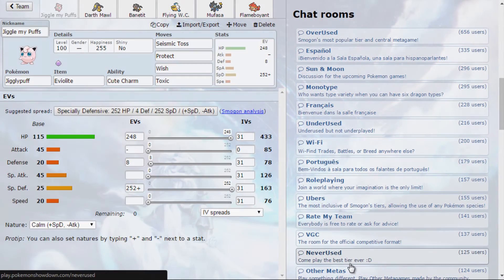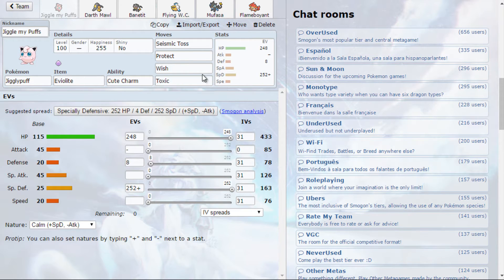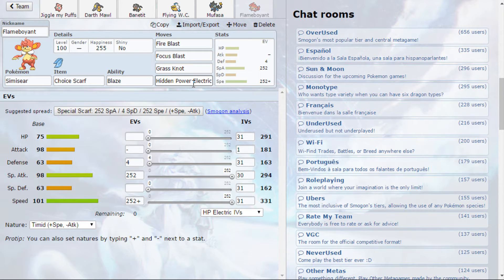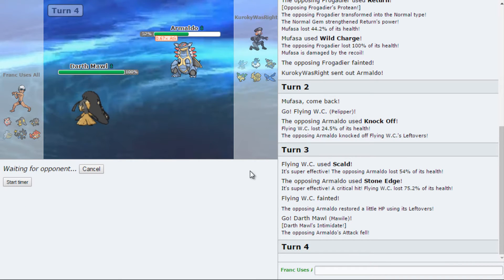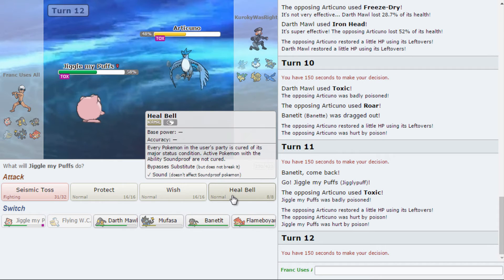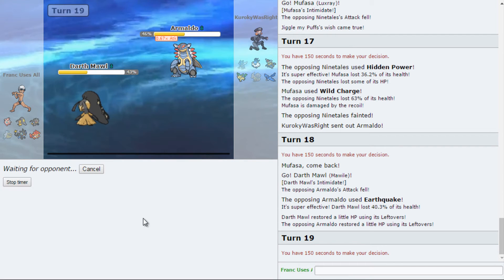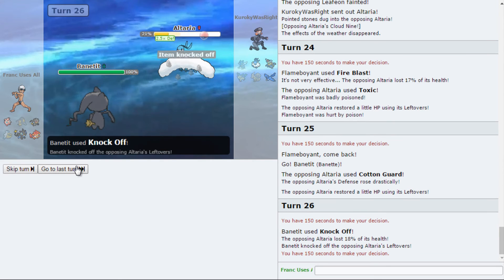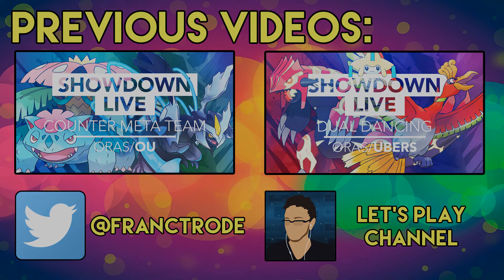Jigglypuff - Gotta Use Them All - Pokemon PU Showdown LIVE w/ FranCTrode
Specially Defensive Jigglypuff.

The Tiers for this challenge will be: PU for Nfes and very weak pokemon, OU for the rest of mons and Ubers for, of course, Uber Pokemon.

BG Music 1: Pokemon Gold/Silver/Crystal OST - SS Aqua
BG Music 2: Fire Emblem 9: Radiant Dawn OST - Bearer of Hope